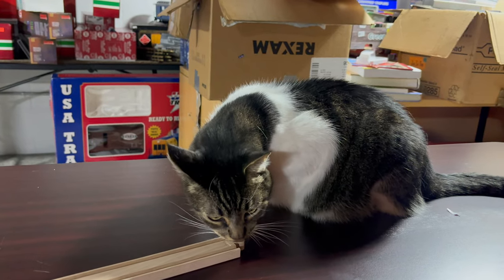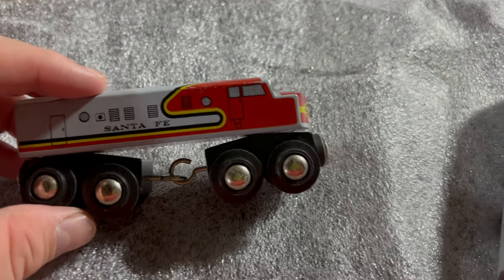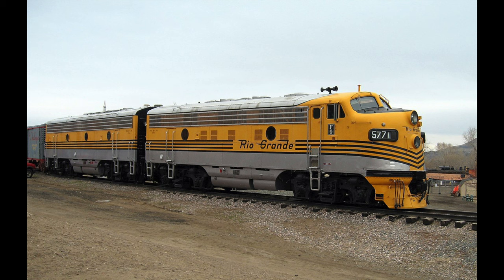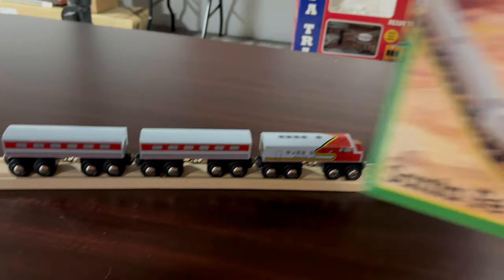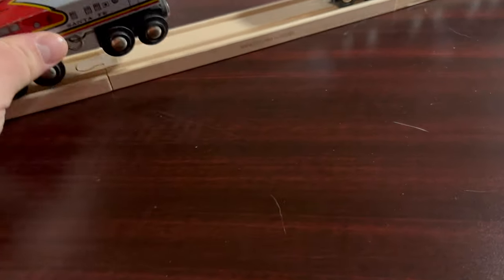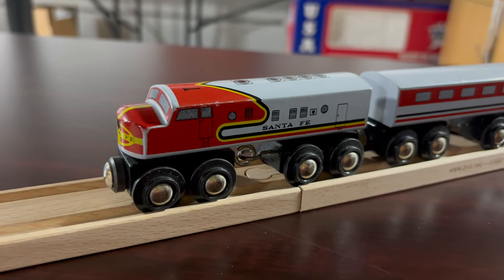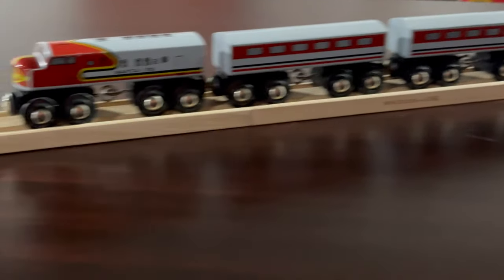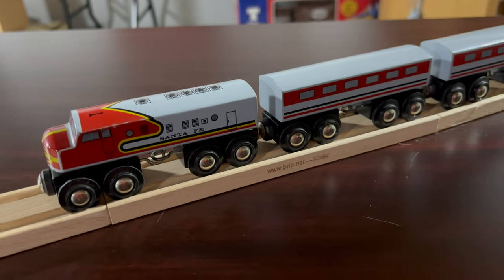🔴 BRIO Santa Fe - Wooden Santa Fe Super Chief Train from Brio 1995 1997 | BRIO 33423 REVIEW | EMD F7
Where do I usually get the best deals on Brio trains?

I tracked down a BRIO Santa Fe (33423) which is closely modeled after the Santa Fe Super Chief! What an amazing wooden toy train that I wish Brio would rerelease!

ABOUT THE SANTA FE SUPER CHIEF
The Santa Fe Super Chief, inaugurated on May 12, 1936, was a pinnacle of luxury and style in American rail travel. Operated by the Atchison, Topeka and Santa Fe Railway, this iconic passenger train connected Chicago, Illinois, to Los Angeles, California. Renowned for its Art Deco streamlined design, stainless steel cars, and top-notch service, the Super Chief earned the nickname "Train of the Stars" for its popularity among celebrities and affluent travelers. Covering the approximately 2,224-mile route in about 39 hours, the train offered non-stop, high-speed travel through the picturesque American Southwest. With Pullman sleepers, gourmet dining, and a "Big Dome" lounge car providing panoramic views, the Super Chief set a new standard for luxury. However, as air travel gained prominence in the mid-20th century, the Super Chief faced a decline in popularity, ultimately ceasing operations in 1971 with the creation of Amtrak. Despite its discontinuation, the Santa Fe Super Chief remains an enduring symbol of opulence and sophistication in the history of American railroads.

ABOUT THIS CHANNEL:
Welcome to Mark's Trains, your destination for family-friendly railway adventures! This YouTube channel is a colorful and educational wonderland designed specifically for young minds. Dive into the world of Brio and other trains created for little ones, where vibrant locomotives, train cars and captivating accessories all come to life. Mark's Trains focuses on providing engaging and safe content, ensuring that children can watch the joys of trains in a secure online environment. Join us for educational escapades, delightful Brio showcases, and creative play that sparks young imaginations.

WHY DOES MARK LIKE BRIO SO MUCH?
In the enchanting realm of childhood, where imagination knows no bounds, BRIO stands as a beacon of creativity and quality. For over a century, this Swedish company has been crafting exquisite wooden toy trains, weaving dreams and adventures for generations of children and their families.

At the heart of BRIO's legacy lies its unwavering dedication to craftsmanship. Each BRIO toy train is a masterpiece, meticulously carved from sustainable wood, ensuring not only enduring durability but also a sense of tactile connection. The precision and attention to detail in every design reflect BRIO’s commitment to creating toys that stand the test of time.

BRIO's toy trains are not mere playthings; they are gateways to innovation. Featuring magnetic connections between cars, these trains offer seamless coupling and uncoupling, encouraging children to experiment with various configurations. This intuitive design fosters problem-solving skills and spatial awareness, laying the foundation for critical thinking in young minds.

More than just trains, BRIO’s creations are vessels of imaginative storytelling. Each locomotive represents a different adventure - be it a bustling urban commute, a scenic countryside expedition, or a daring escapade through mountains and rivers. By inviting children to create their own narratives, BRIO nurtures language development and storytelling abilities, fostering a deep appreciation for the power of words and imagination.

BRIO understands the profound impact of play on early childhood development. Through interactive play with their toy trains, children learn fundamental concepts such as cause and effect, motion, and coordination. These toys become valuable educational tools, seamlessly integrating learning with play, thus nurturing a love for knowledge that lasts a lifetime.

In the vast BRIO universe, a plethora of toy trains awaits young enthusiasts. From classic steam engines reminiscent of bygone eras to sleek, modern high-speed trains, each locomotive offers a unique experience. The addition of intricately designed tracks, bridges, and accessories transforms any space into a bustling railway network, where endless adventures unfold with every turn.